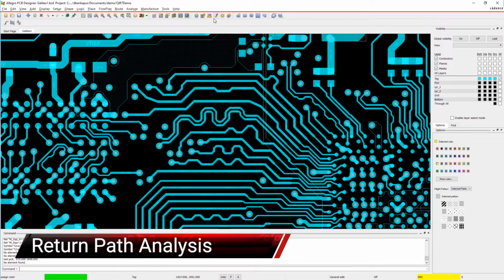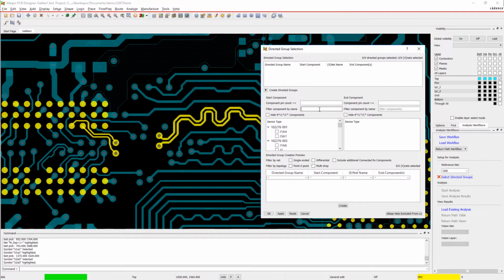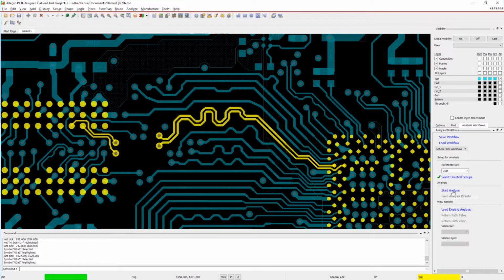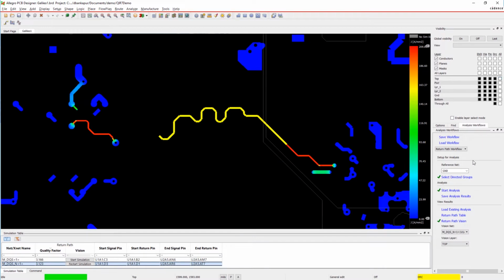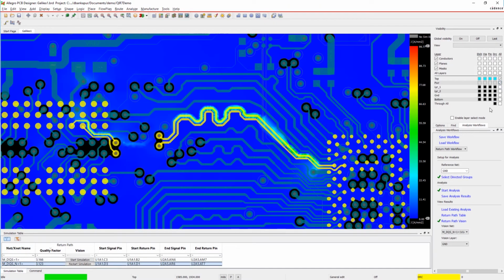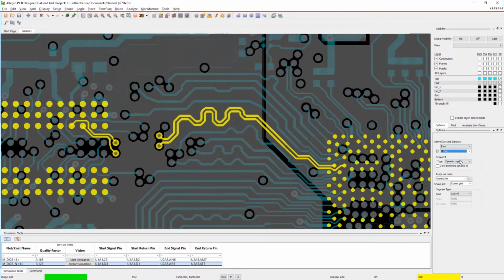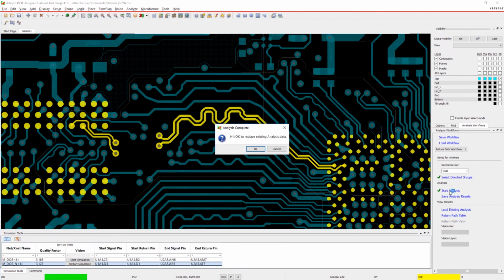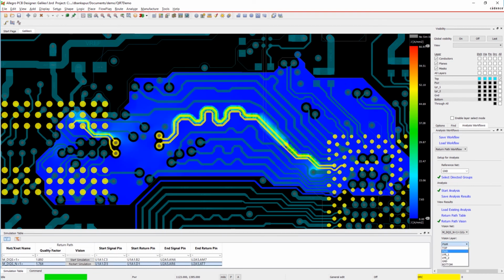Simulate and Analyze Return Path on Your PCB Design | Allegro PCB Designer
Managing your signal's return path is crucial to maintaining the signal integrity of your design. If you're not careful, a poorly managed return path will degrade the functionality of your circuit.